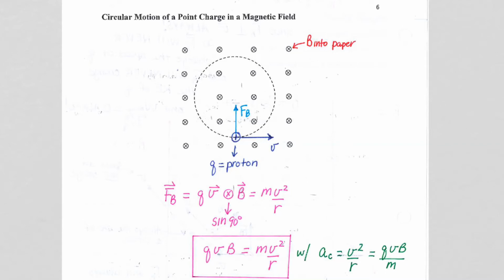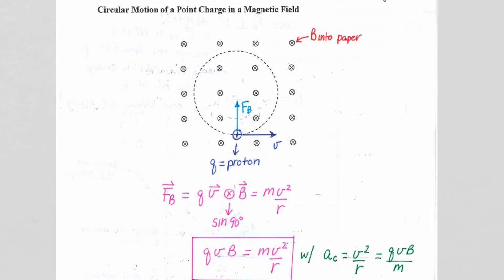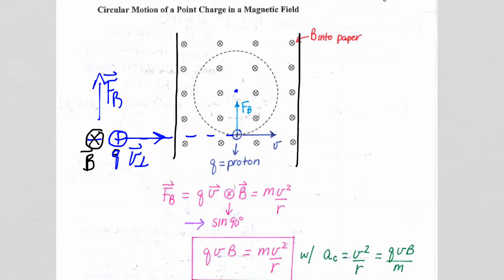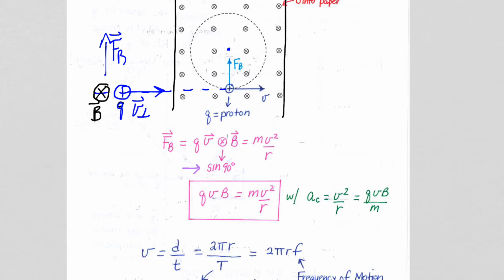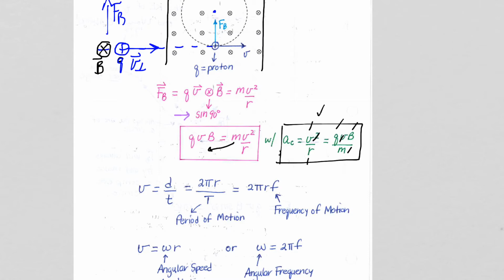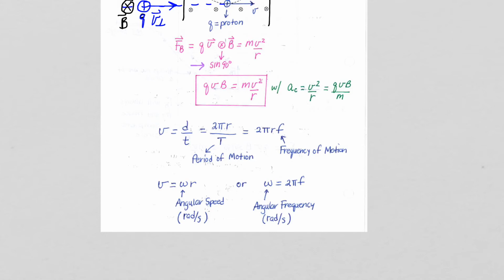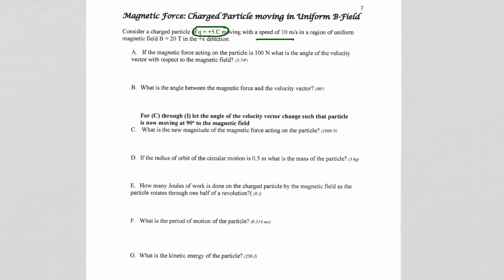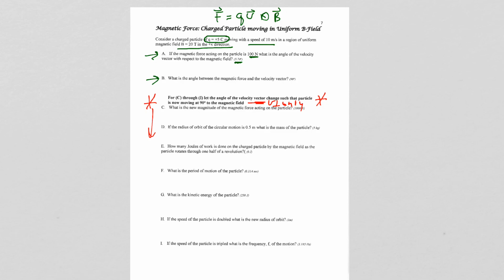5 Ch30 Mag Force Guided Notes Lesson3 Pt2